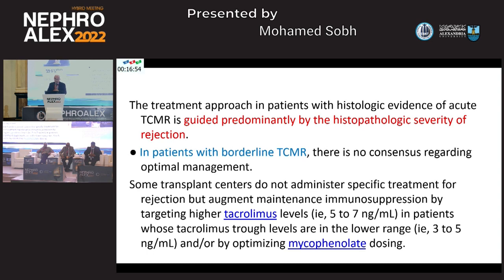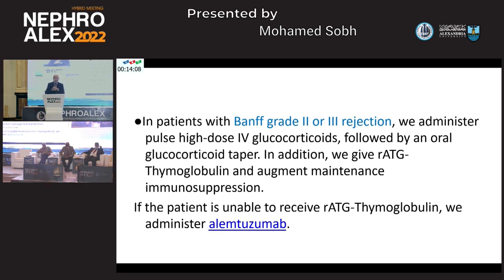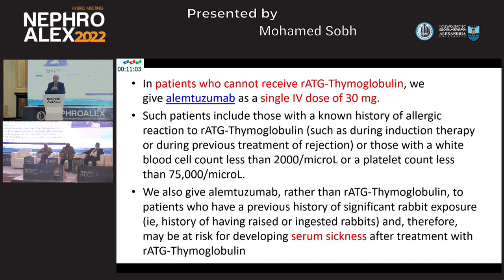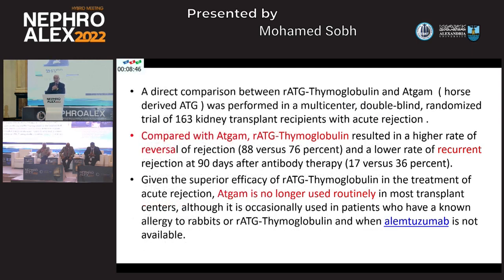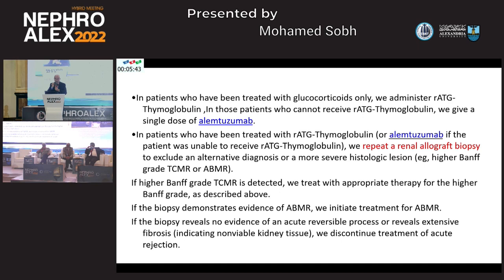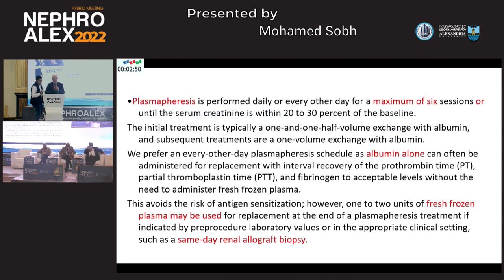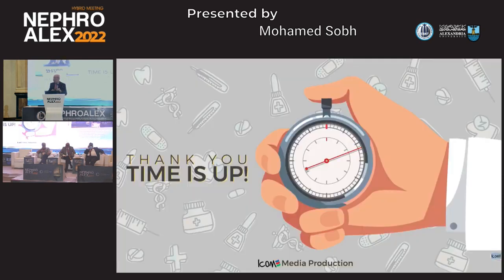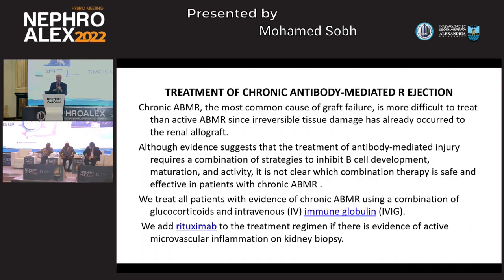Mohamed Sobh Update in management of kidney transplant rejection 2022